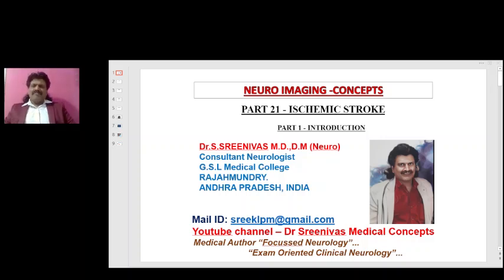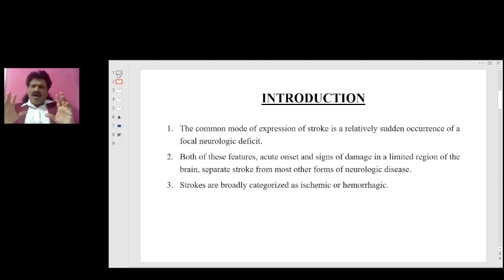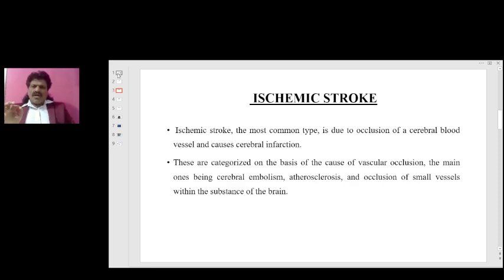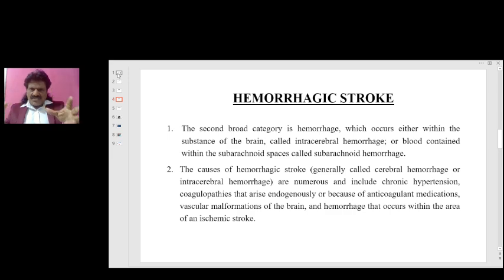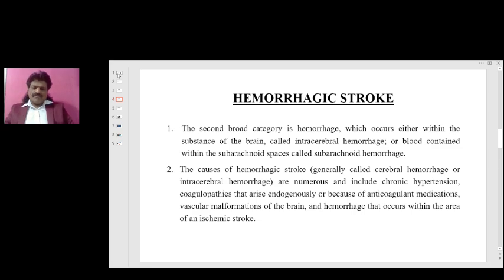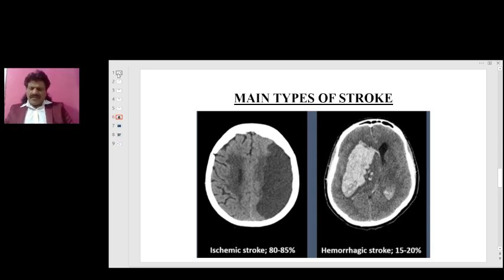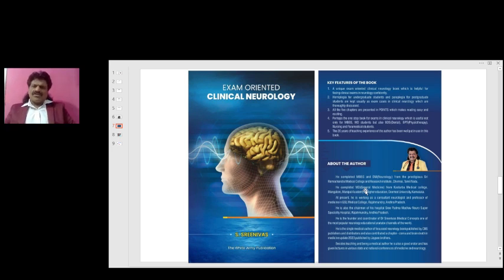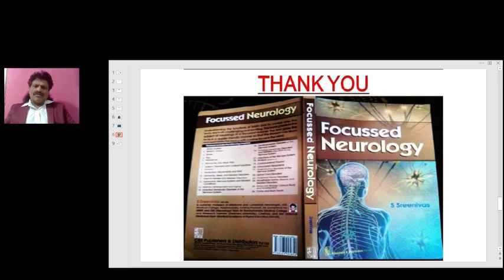NEURO IMAGING CONCEPTS PART - 21,ISCHEMIC STROKE PART - 1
INTRODUCTION TO ISCHEMIC SRTOKE PART - 1  DISCUSSED